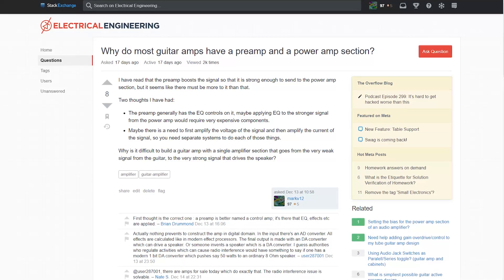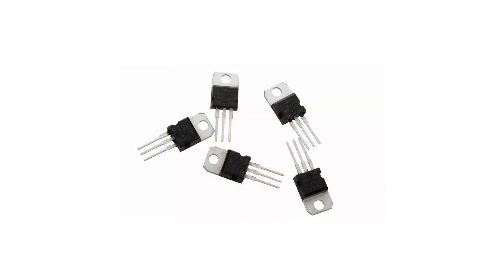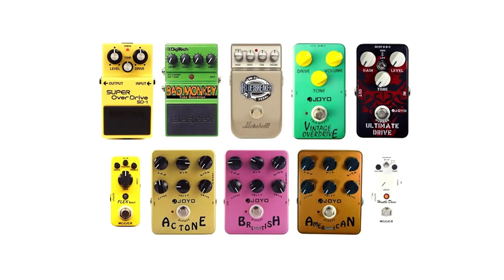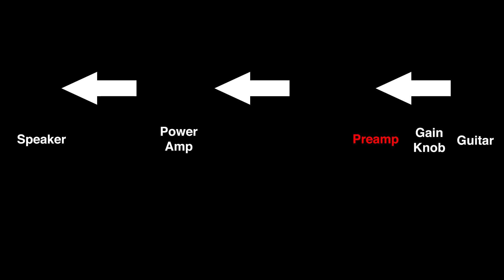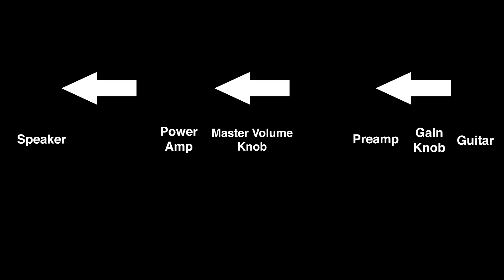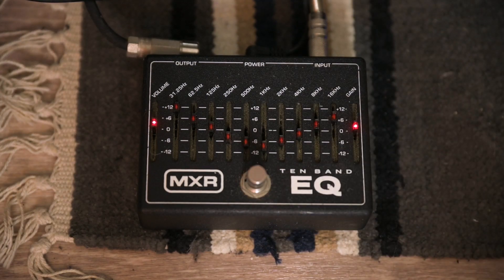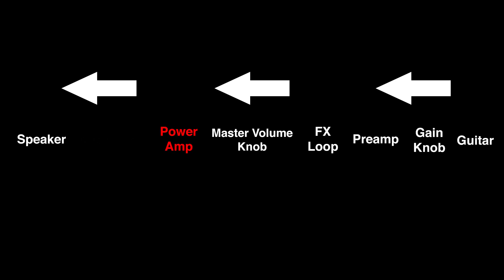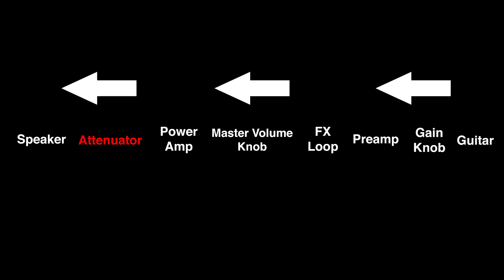Beginner's Guide to Tube Amp Overdrive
Going over the basics of how tube amp overdrive works and how to effectively control the distortion to get the tone you want.

Why do guitar amps have a preamp and a power amp section?